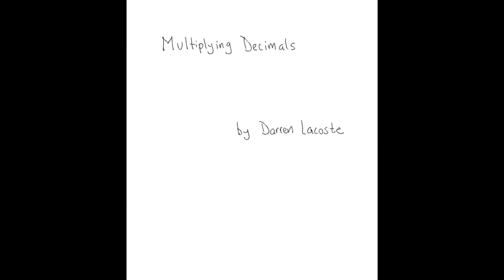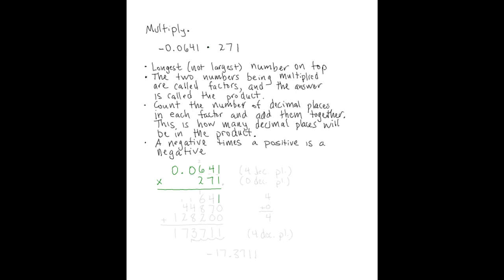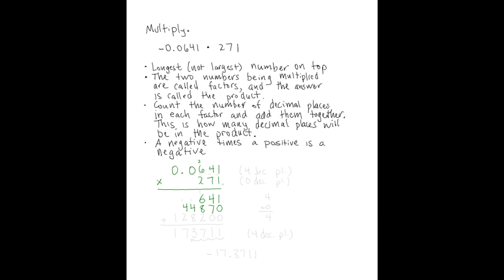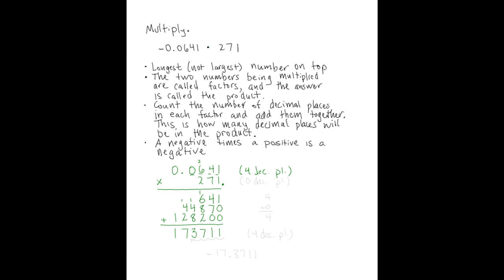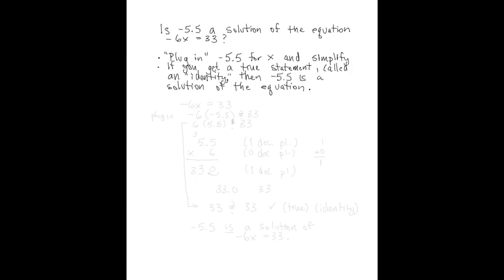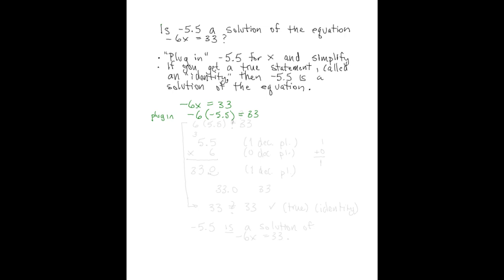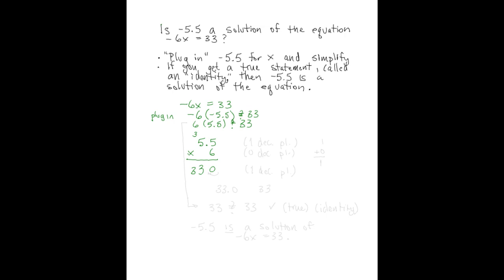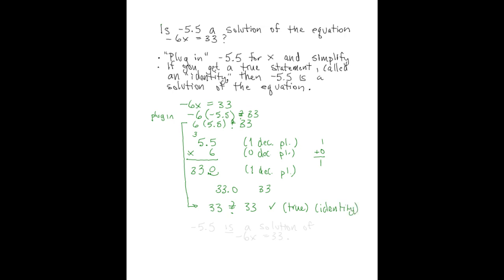Multiplying Decimals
Multiplying Decimals by Darren Lacoste - -
Valencia College Math Help 24/7